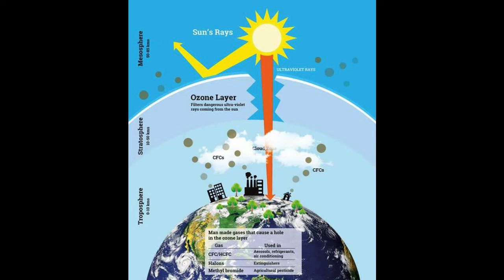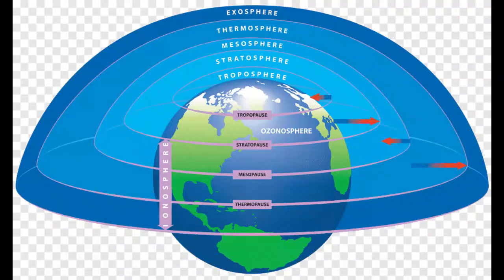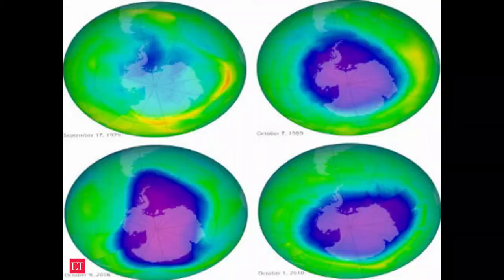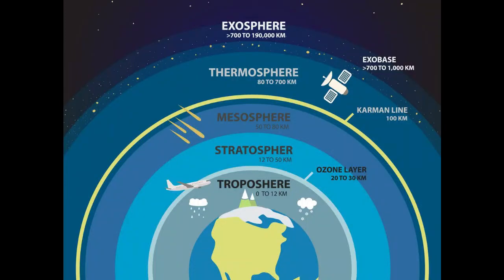Science Fact|| How do CFCs damage the ozone layer!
1.Recording Classes: VI to MSc
2.Science Facts
3.Laboratory Experiments
4.Hands on Experiments
5.Jobs in Physics
6.Invited Talks by Physicist
7.Practical Applications in our surroundings
8. Live Stream sessions on Academics class 9 to MSc